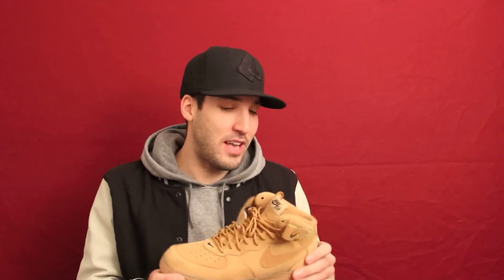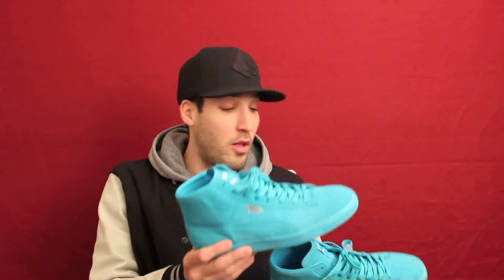My Top 10 Sneaker Pickups of 2014 - "Variety" - Eddie Win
It was tough to make this list, but these are my favorites! Check the links below for my twitter and IG, Peace!

Grab some limited edition Saucony's here!

Eddie Win Top Sneakers of 2014